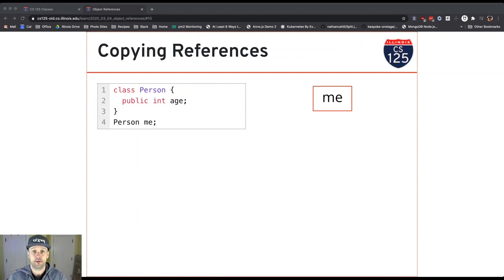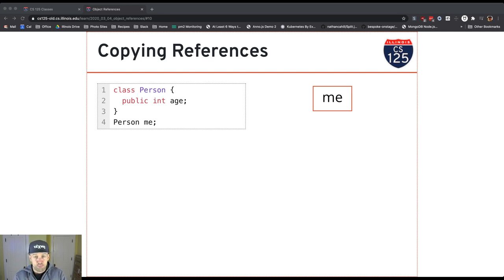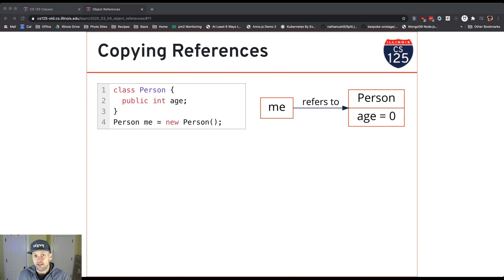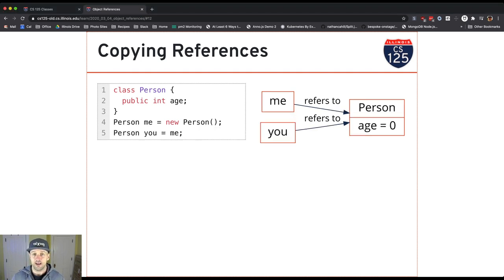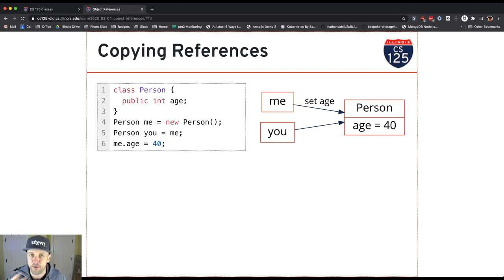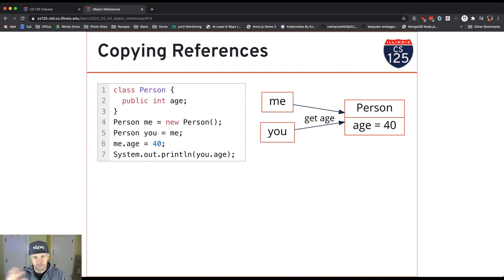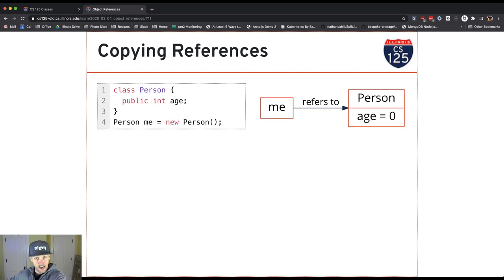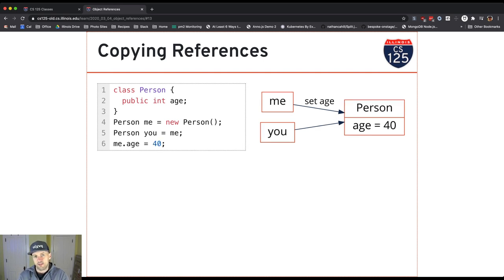CS 125 Fall 2020 Lesson 29: Copying Reference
An example using a diagram of a reference copy.